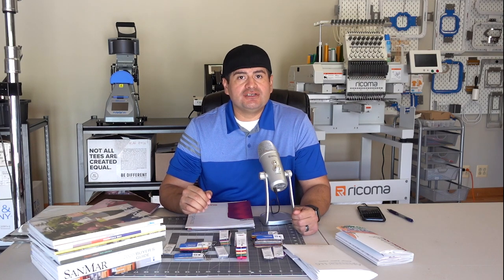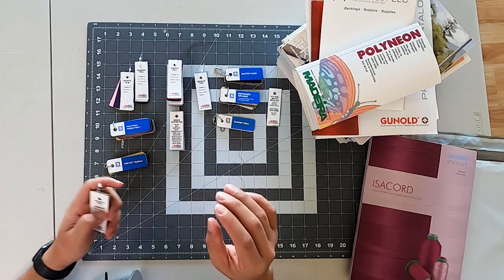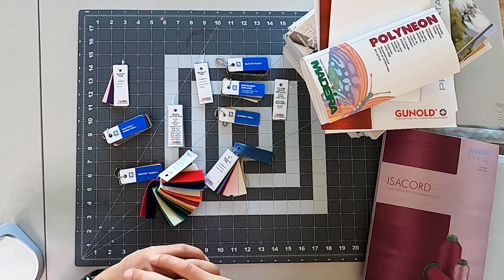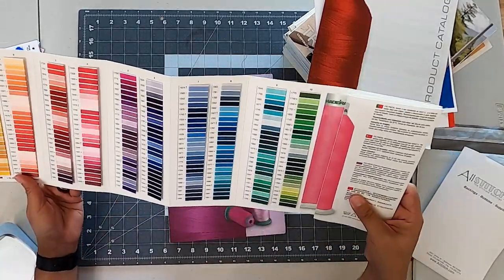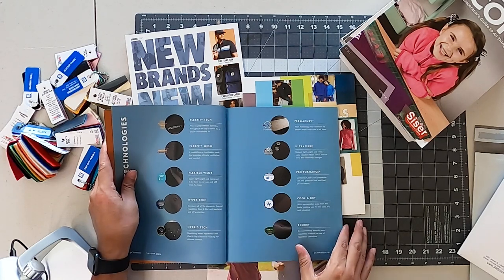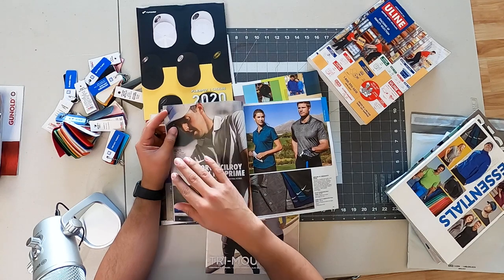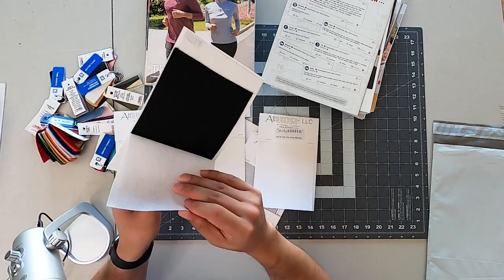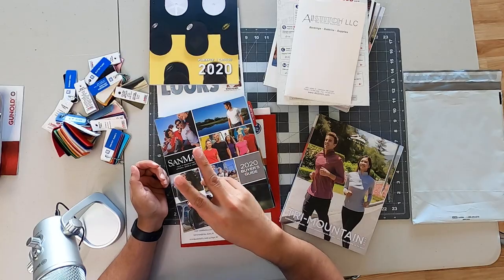1st Thing to do when starting an Embroidery Business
In this video I talk about a very important item on the "To Do List". Check out the show notes and drop any questions or comments down below, thank you.

Amazon essentials

Duckbill Scissor

Photography Department:
-Hat Holder: